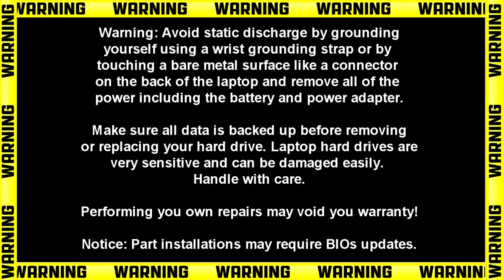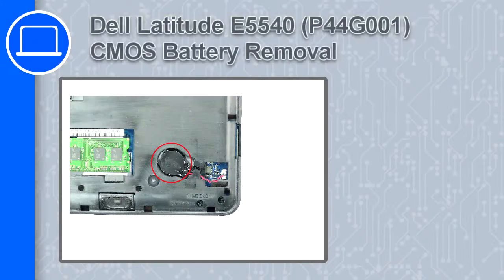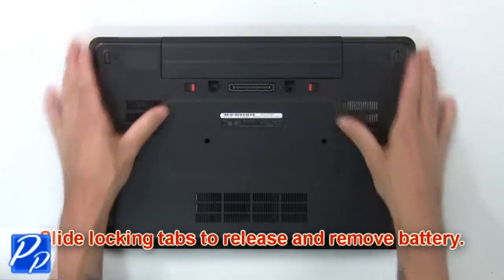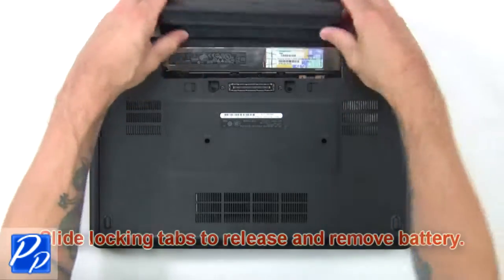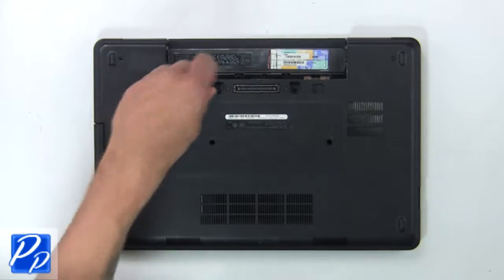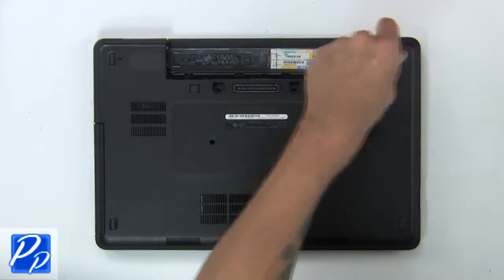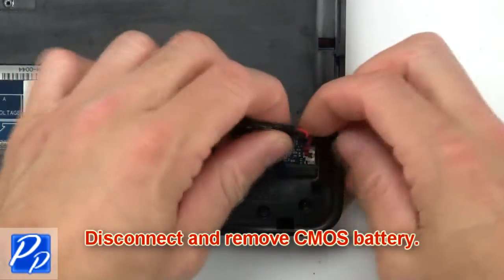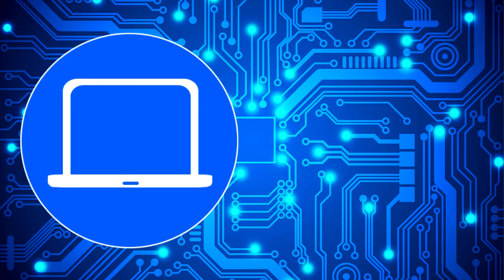Dell Latitude E5540 (P44G001) CMOS Battery How-To Video Tutorial